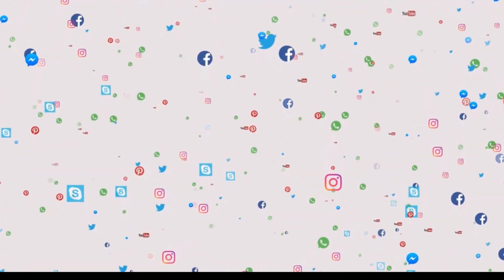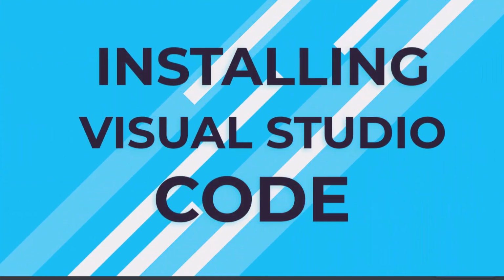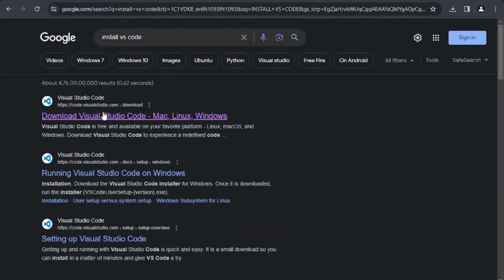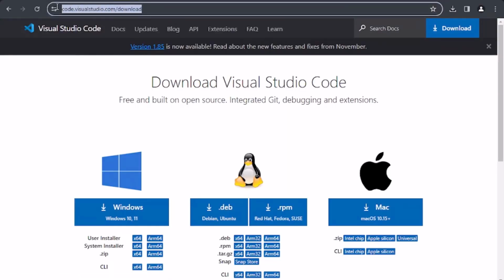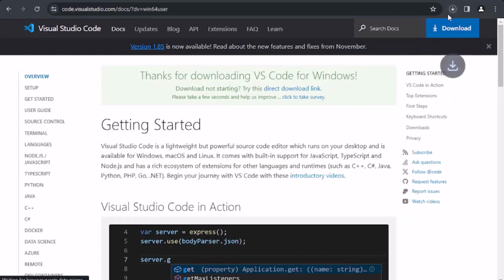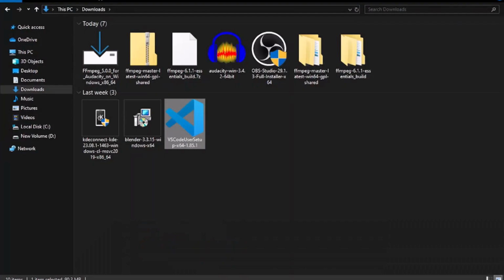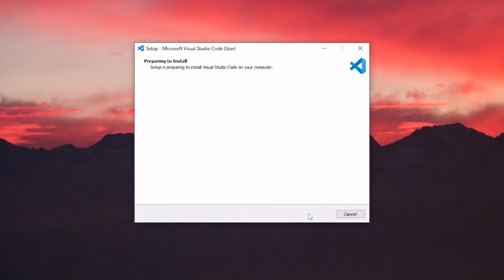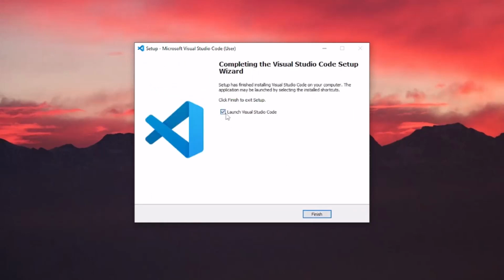How to Install Visual Studio Code on Windows Your Gateway to Coding Awesomeness!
🎥 Title: How to Install Visual Studio Code on Windows 10 - Your Gateway to Coding Awesomeness!

👋 Hello, coding enthusiasts! Emma here, and in today's tutorial, we're unlocking the power of Visual Studio Code on Windows 10. Whether you're a seasoned developer or just starting out, VS Code is your essential companion. Let's get coding!

Timestamps:
0:00 - Introduction
0:45 - Heading to Visual Studio Code Official Website
1:20 - Downloading Visual Studio Code
2:00 - Running the Installer
2:45 - Customizing VS Code (Optional)
3:30 - Outro and Thank You

🚀 Key Points Covered:
- Downloading VS Code with a single click
- Installing Visual Studio Code on Windows 10
- Optional: Quick tips on customizing VS Code for your workflow

👍Enjoyed the Tutorial? Don't Forget to:
- Hit the 👍 button
- Share 🌐 with fellow coders

📣 Got Questions or Future Tutorial Ideas?
Drop them in the comments below! Your feedback fuels our creativity.

Thanks for tuning in, and until next time, happy coding adventures with Visual Studio Code!